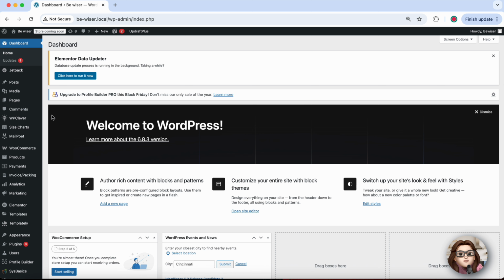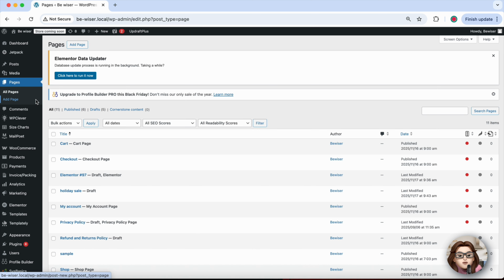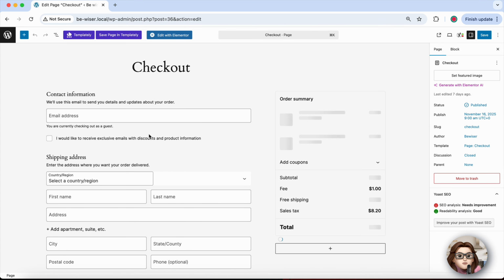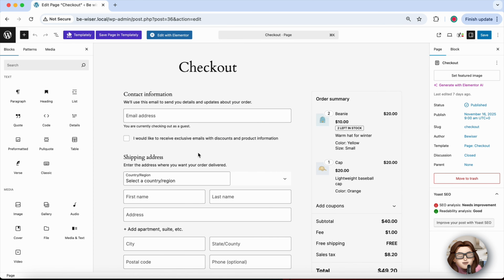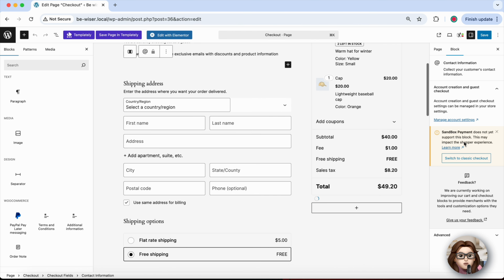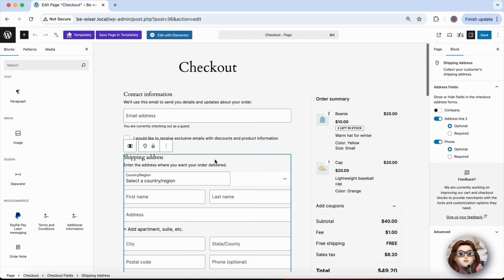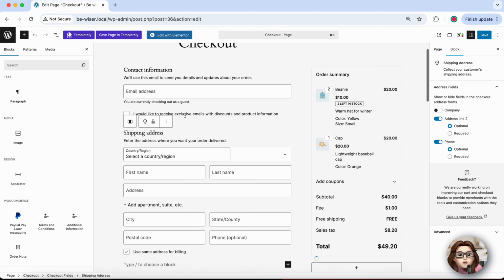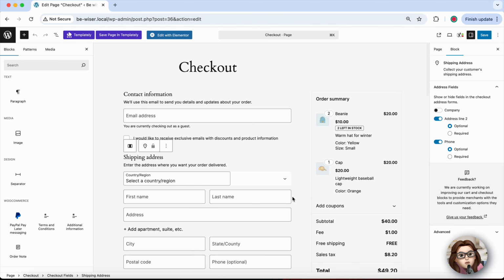How to Edit WooCommerce Checkout Page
If you want to improve conversions, reduce cart abandonment, and create a smoother buying experience, editing the WooCommerce Checkout page is one of the most effective upgrades you can make to your online store. In this step-by-step tutorial, you’ll learn how to edit the WooCommerce Checkout page using different methods—ranging from beginner-friendly tools to advanced customization techniques.

The default WooCommerce checkout layout is functional, but it’s not always optimized for your business needs. Many store owners want to remove unnecessary fields, rearrange form sections, add custom messages, change button styles, enable one-page checkout, or customize the entire layout to match their brand. This guide covers all of that and more.

You’ll learn how to edit the Checkout page using the WooCommerce settings panel, where you can manage required fields, enable guest checkout, and adjust checkout options. We then explore how to use page builders like Elementor, Divi, and the Block Editor to design a fully customized checkout experience with drag-and-drop elements. These tools make it easy to add trust badges, guarantee statements, order bumps, coupons, and custom text areas without touching code.

For users who want full control, the video explains how to customize the checkout using code snippets. You’ll learn how to remove fields like company name or phone number, add new fields such as delivery instructions, and rearrange the entire form using WooCommerce hooks. We also show where to place code safely inside your theme’s functions.php file or a site-specific plugin.

Additionally, this tutorial covers how to edit the checkout button style, change labels, translate text, and add upsells or additional payment instructions. You’ll also discover popular plugins that make checkout customization effortless, such as “Checkout Field Editor,” “WooCommerce Blocks,” “Flux Checkout,” and more.

By the end of this video, you’ll have a WooCommerce checkout page that looks better, loads faster, and converts more customers. Whether you're editing for design, simplicity, branding, or speed, this guide gives you everything you need to make your checkout page truly professional.

Watch the full tutorial and transform your WooCommerce checkout experience today.

This video shows you How to Edit WooCommerce Checkout Page Easily! Watch this Video till the end to learn How to Edit WooCommerce Checkout Page.

Were you able to figure out How to Edit WooCommerce Checkout Page? Share this with your friends who want How to Edit WooCommerce Checkout Page.

Problem Solved in this Video-:

What Do you Think of How to Edit WooCommerce Checkout Page?